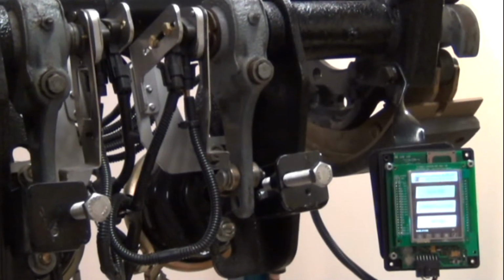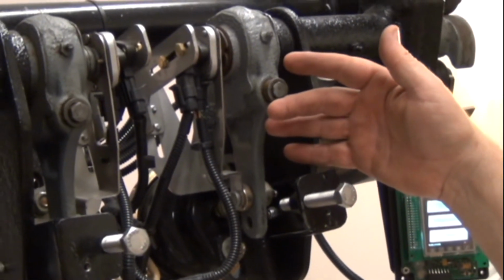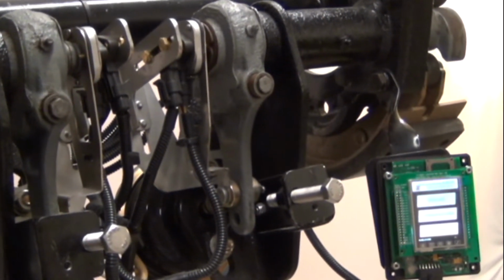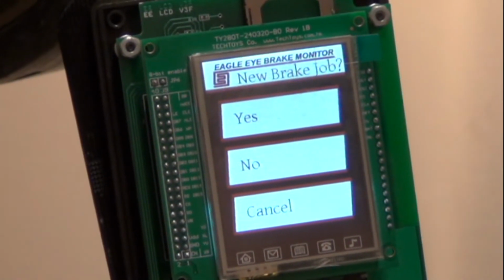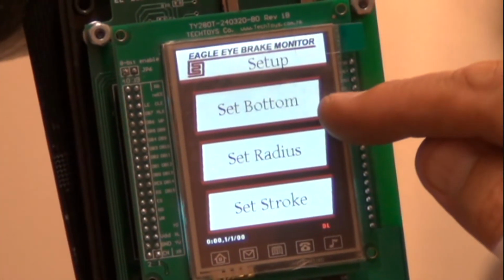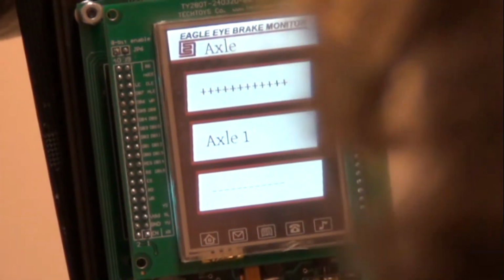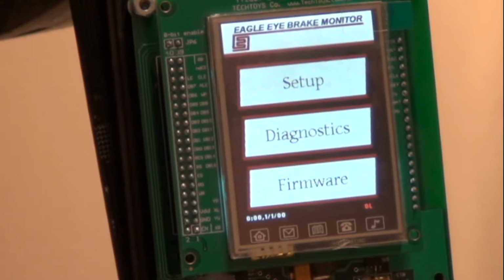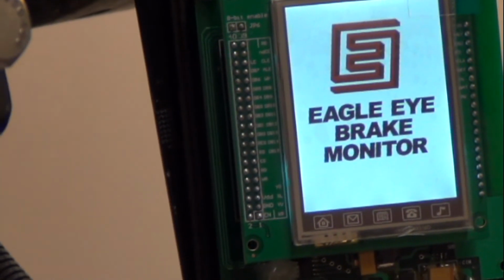Setting The Radius (Slack Length) - User's Manual Pg. 10.wmv